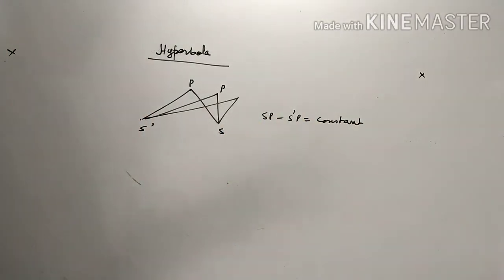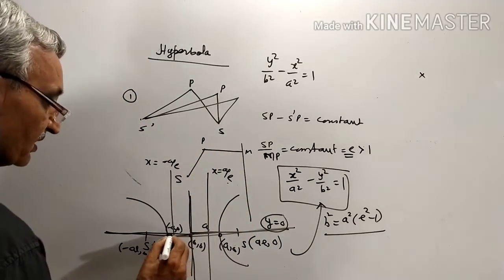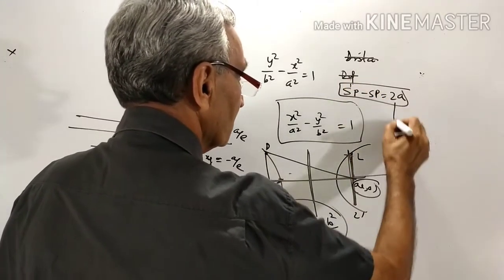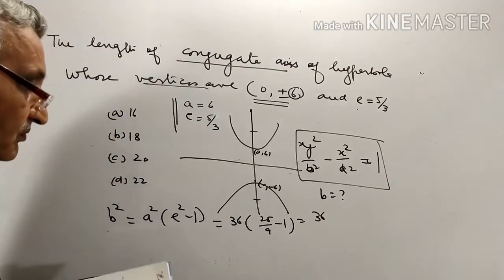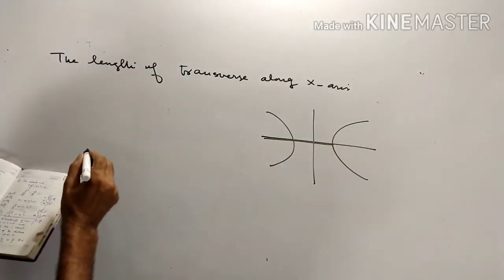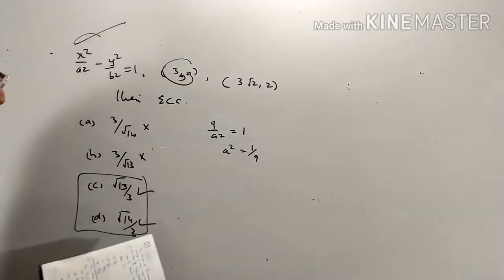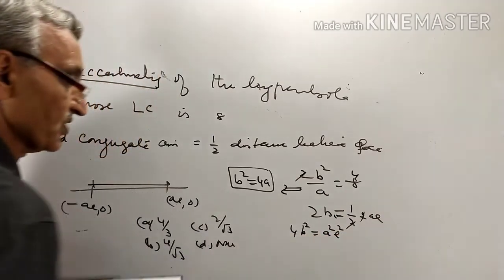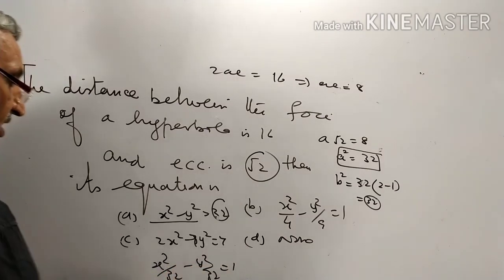Hyperbola/NDA/Maths/Prof SPPhogat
I have discussed the questions of # hyperbola which has been asked in#NDA examination.